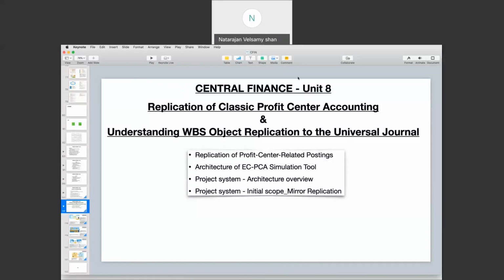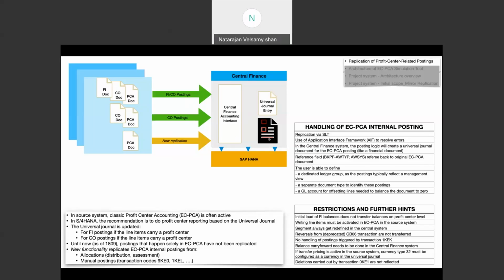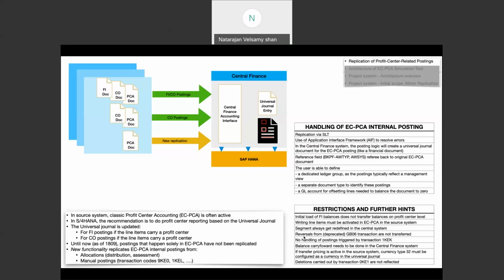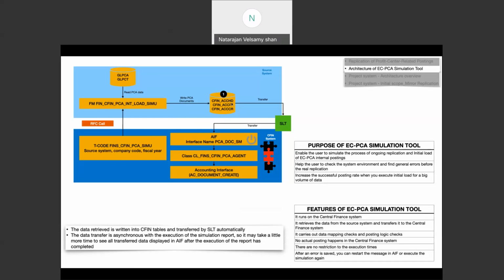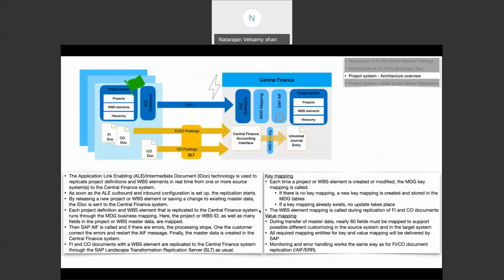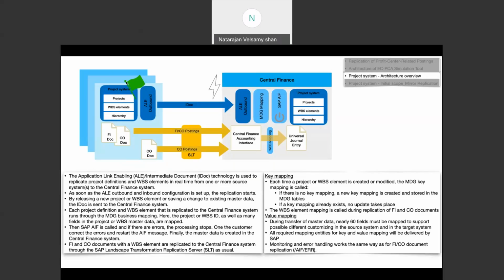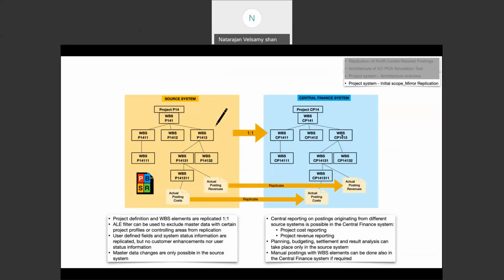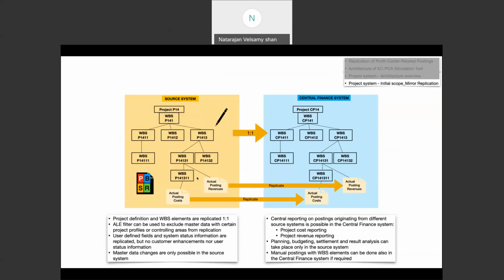CENTRAL FINANCE UNIT 8 PART 2/2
Humble submission to the Lotus feet of my Guru's Shirdi Sai baba and Sri Sri Sri Kanchi Maha Periyava